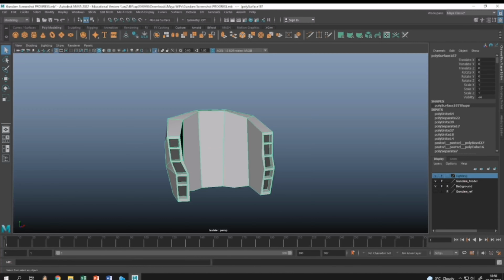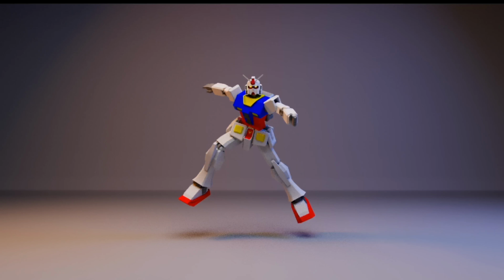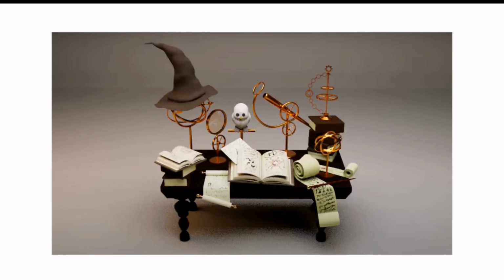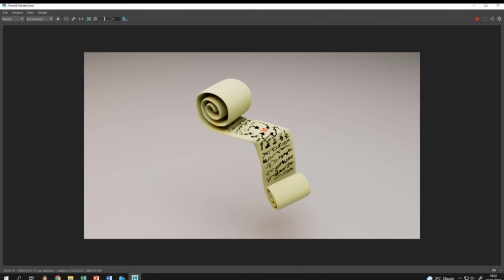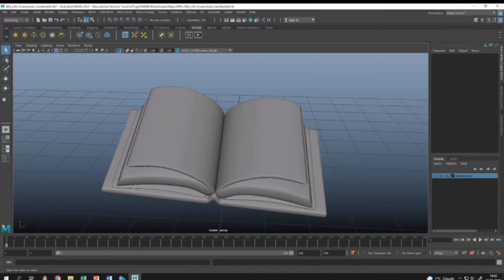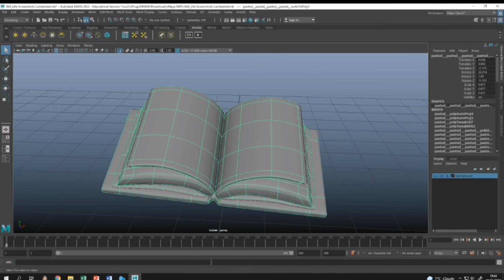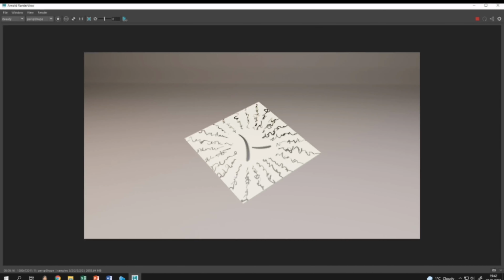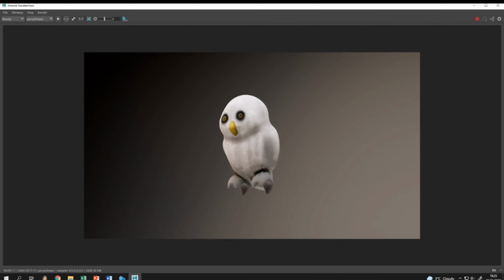Animation Production Process VO